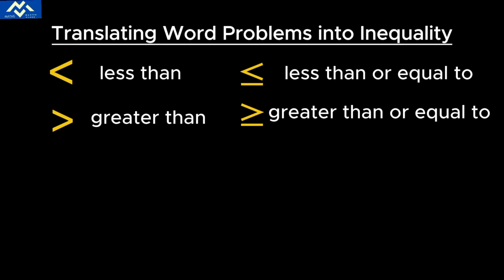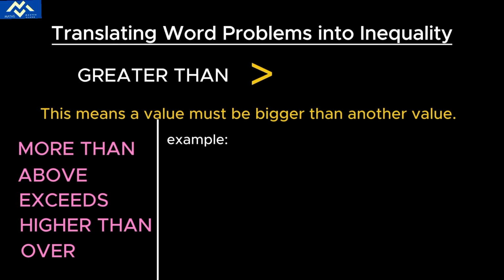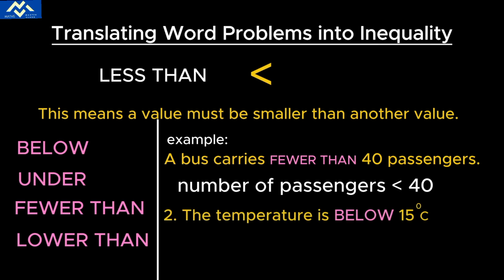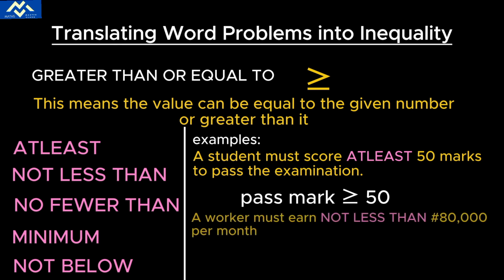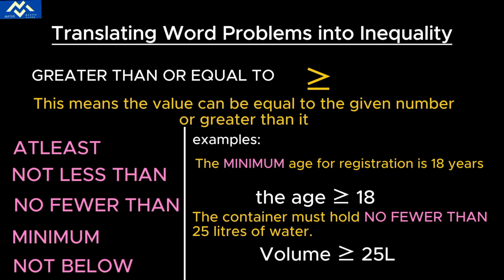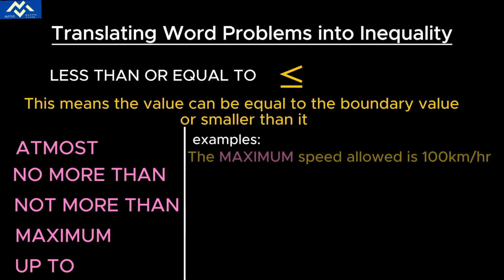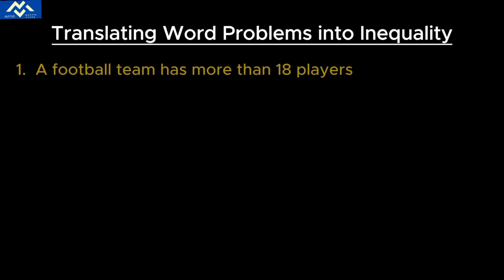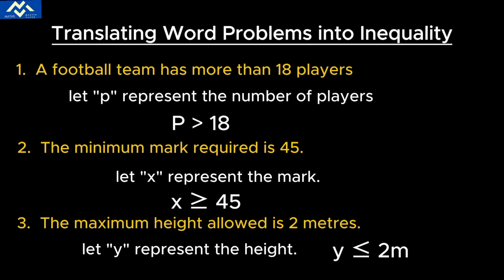Inequality Word Problems: Key words you must understand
Before solving inequalities, you MUST understand these words! In this lesson, we’ll learn how to translate common English expressions into mathematical inequality symbols.

Many students struggle with inequality word problems because they understand the mathematics but get confused when words such as “more than,” “less than,” “at least,” “at most,” “no more than,” and “no fewer than” appear in a question.

In this lesson, you’ll learn exactly what these expressions mean and which inequality symbol each one represents.

In this lesson, you’ll learn:

• Greater than
• Less than
• More than
• Less than
• Above
• Below
• Fewer than
• At least
• At most
• No more than
• No fewer than
• Minimum
• Maximum
• Up to
• Not less than
• Not more than

You’ll also see practical examples involving marks, age, salary, temperature, passengers, speed, water capacity, and money, followed by practice questions to test your understanding.

This lesson is the foundation for the next stages of our inequalities series, where we’ll use these expressions to form, solve, and interpret inequality word problems, including representing solutions on a number line and using interval notation.

📌 If you’re learning inequalities, make sure you understand this lesson before moving to the next one.